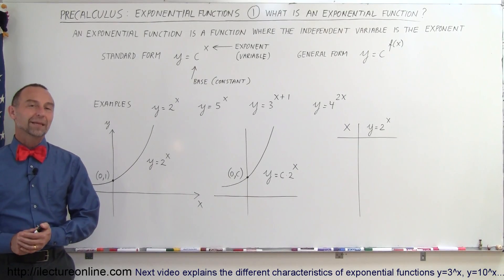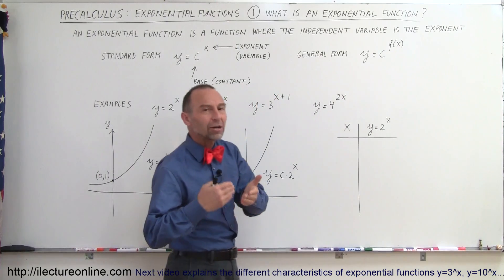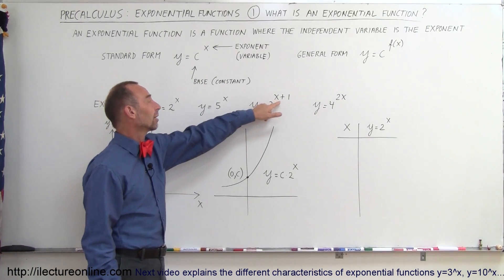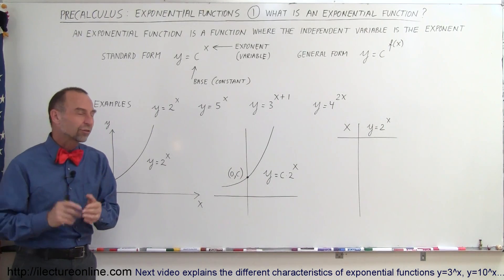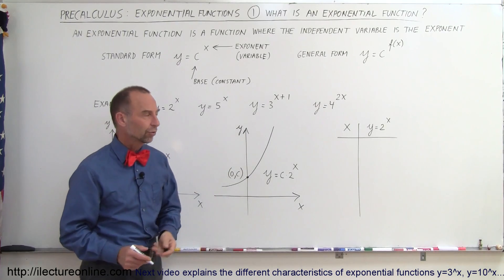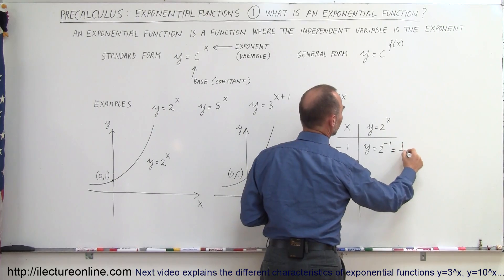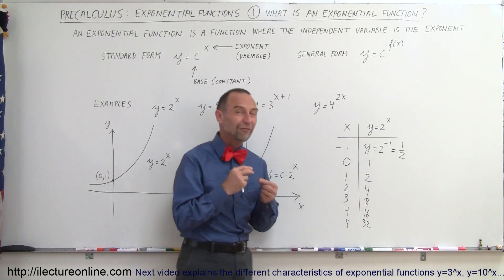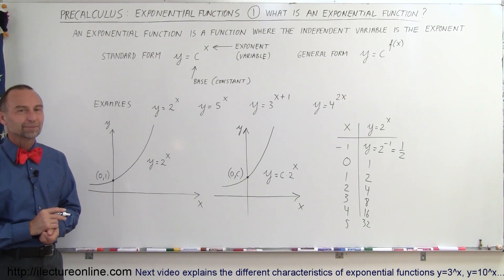PreCalculus - Exponential Function (1 of 13) What is an Exponential Function?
In this video I will explain what is an exponential function.